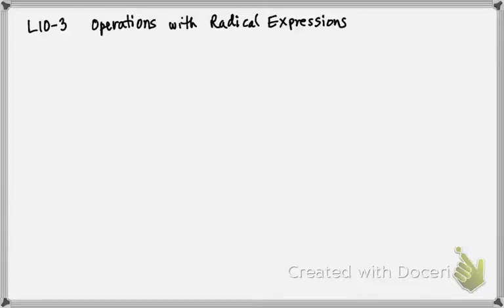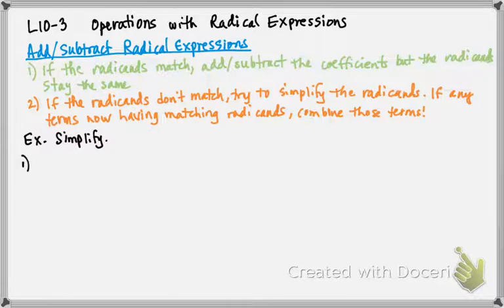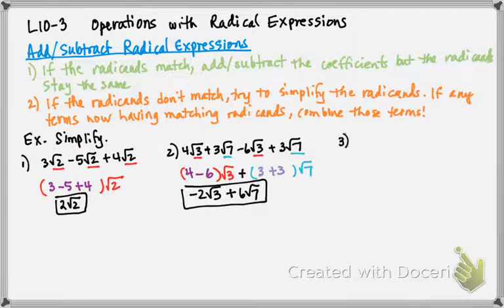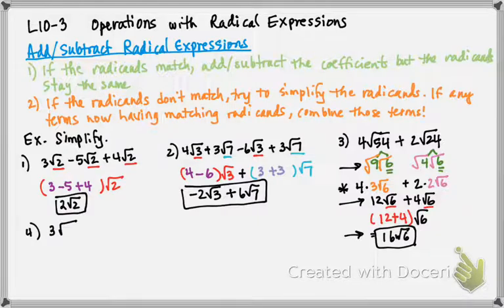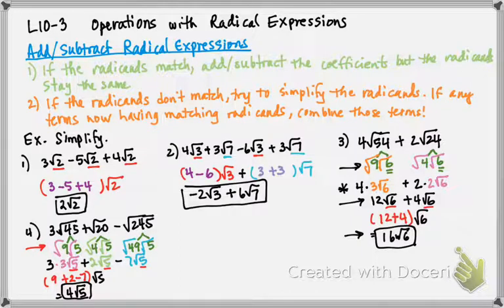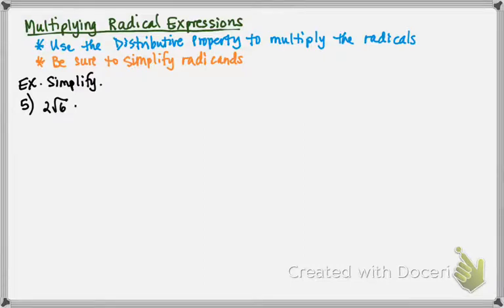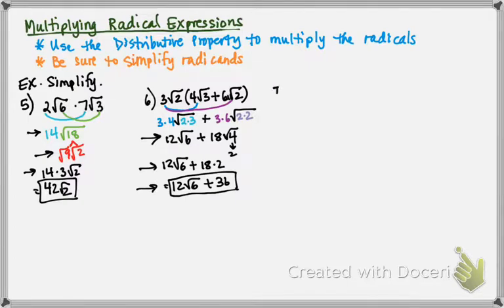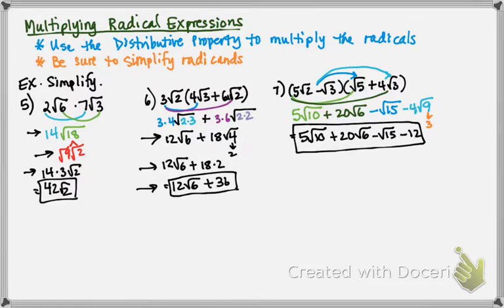Math 8A L10-3 Operations with Radical Expressions